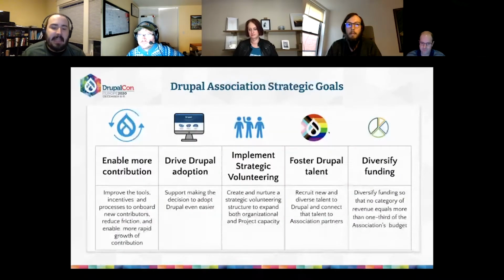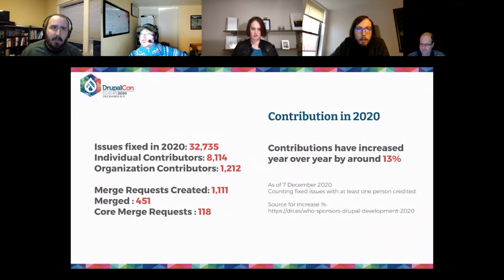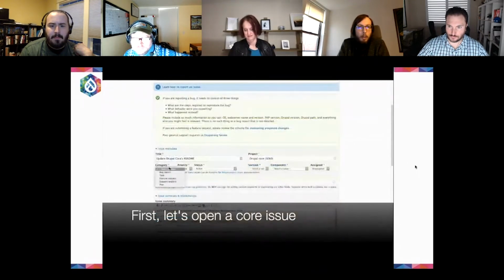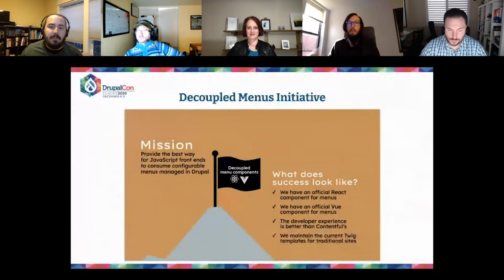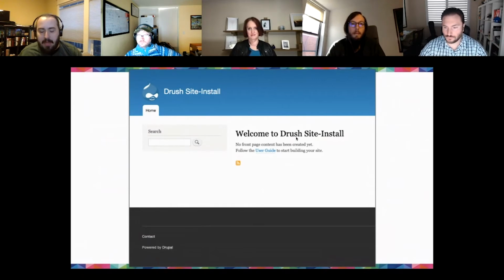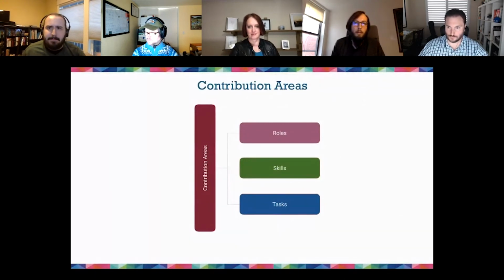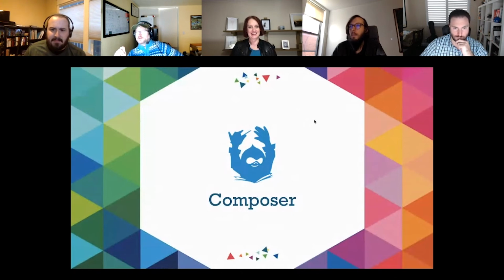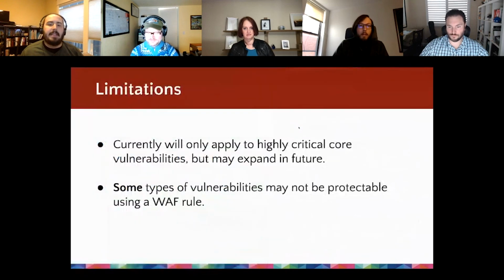OPEN WEB & COMMUNITY - Drupal.org Update - The latest collaboration tools to help you build Drup...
The Drupal.org Update panel continues our bi-annual tradition of updates on the work of the Drupal Association Engineering team, and the future of the tools and systems that the Drupal Community use to build Drupal.